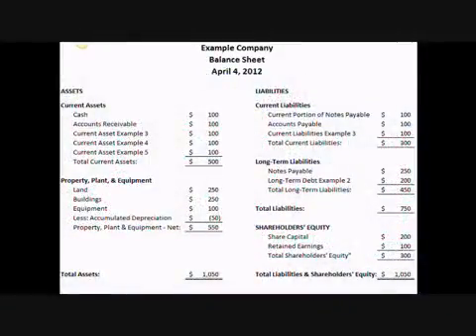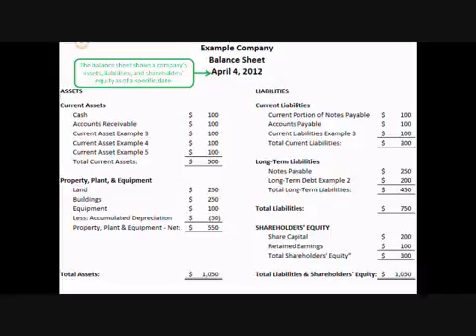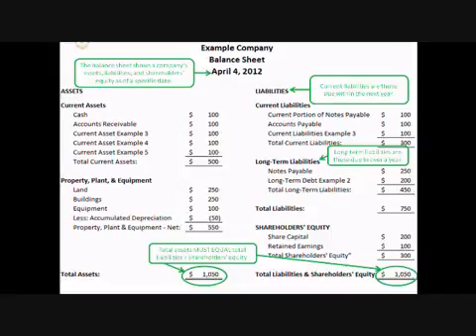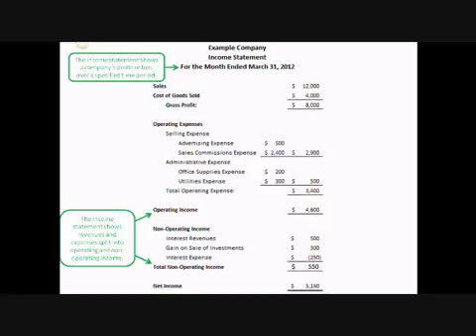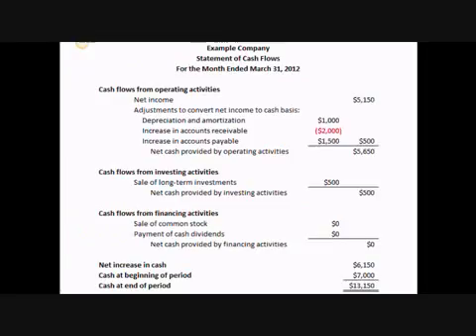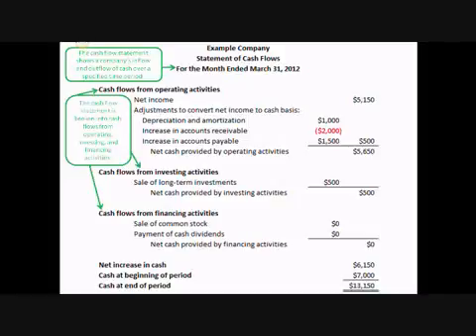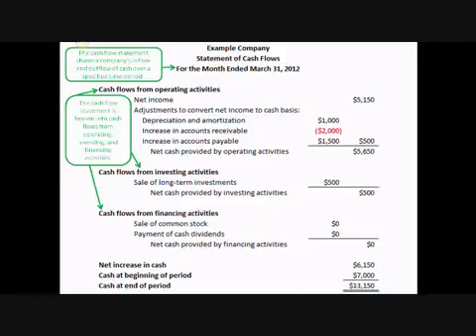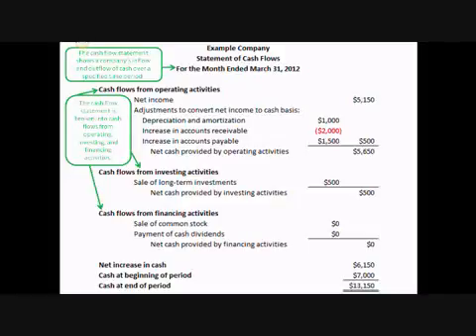Brandon Becker Cardready- Financial Statement Basics- Brandon Becker Cardready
Brandon Becker Cardready shares a video 'Financial Statement Basics'. Brandon Becker Cardready has found this video online and hopes that it will be useful for you.